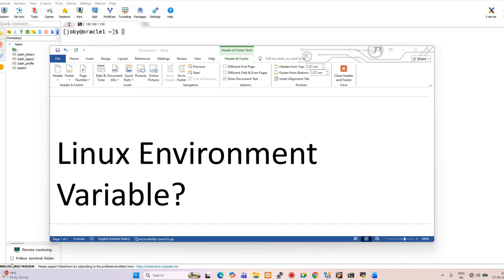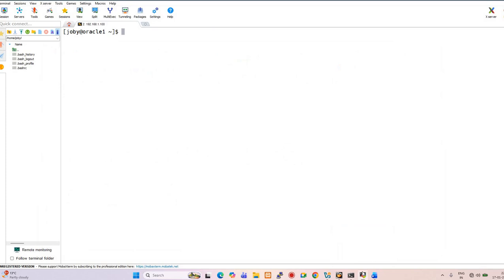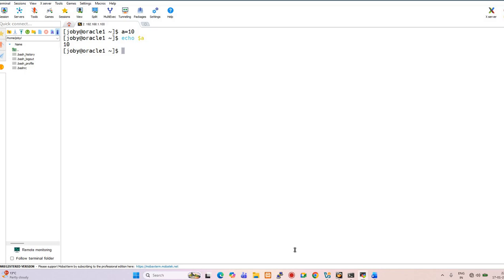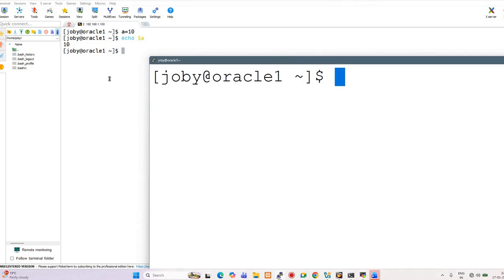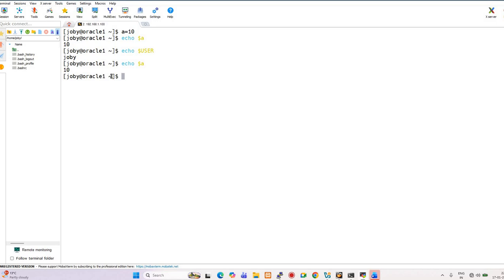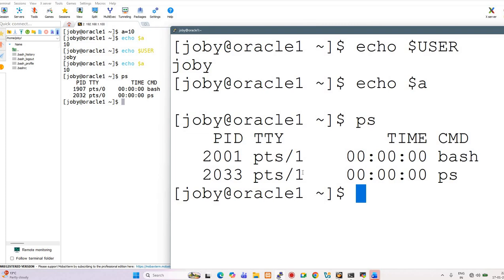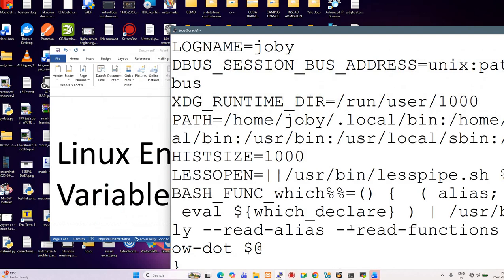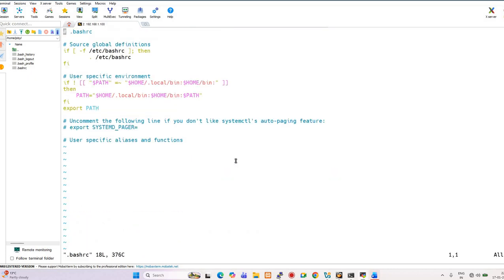video 6 part 1 env variable in linux: basics for operation of IUAC param rudra super computer